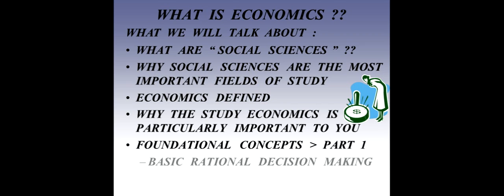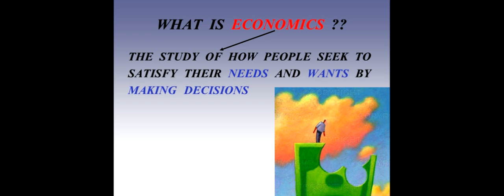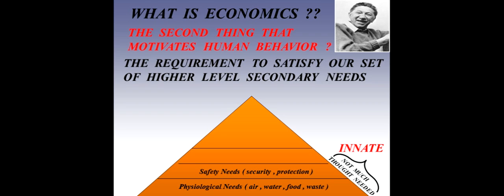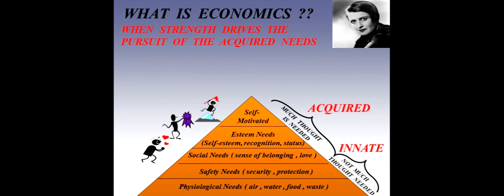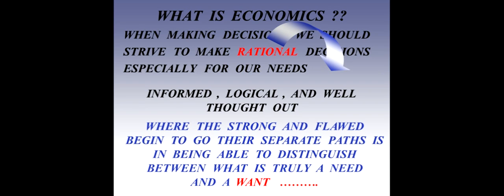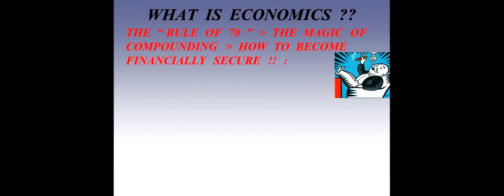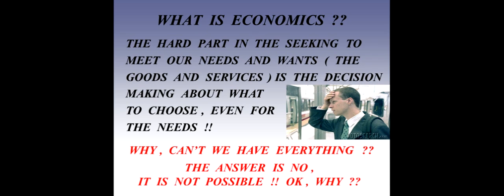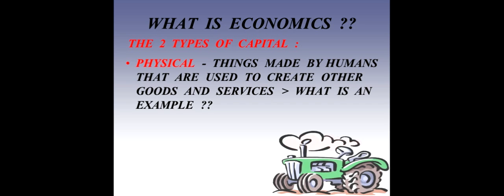# 1 WHAT IS ECONOMICS 2